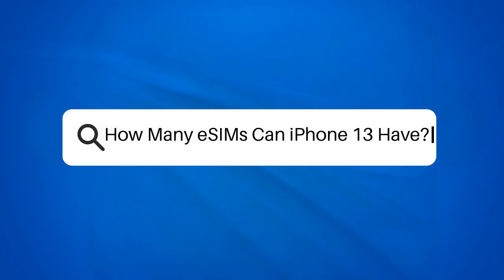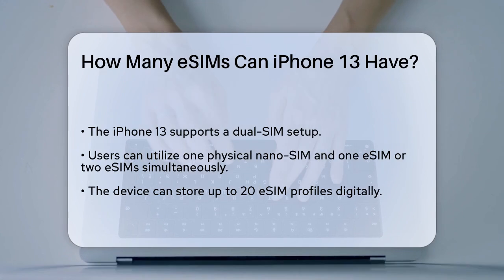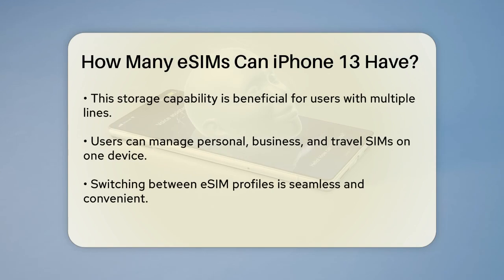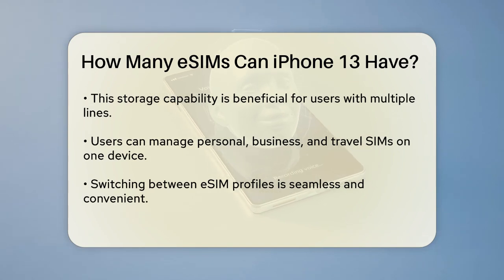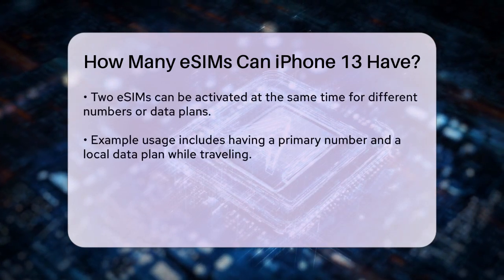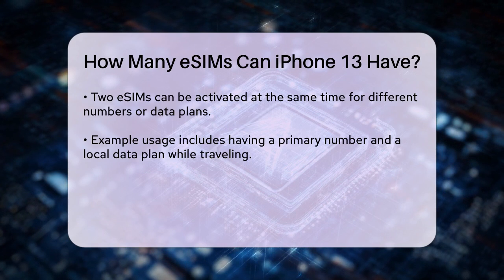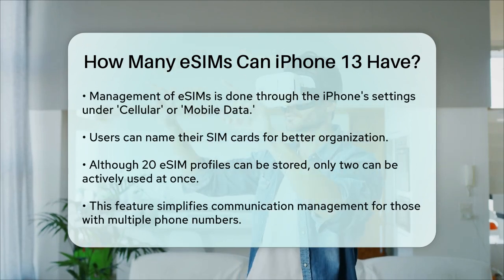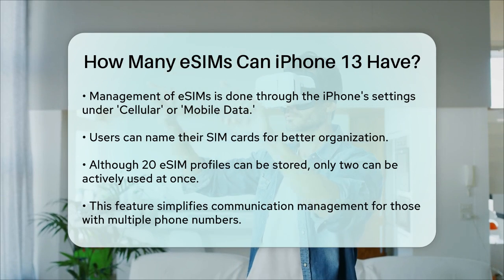How Many eSIMs Can iPhone 13 Have? - Talking Tech Trends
How Many eSIMs Can iPhone 13 Have? In this informative video, we’ll discuss the eSIM capabilities of the iPhone 13 and how they can benefit users. The iPhone 13 introduces a dual-SIM setup that allows you to utilize both a physical nano-SIM and an eSIM or even two eSIMs simultaneously. This feature is particularly advantageous for those who require multiple phone numbers or data plans.

We will cover how eSIMs are stored digitally, eliminating the need for physical SIM card swaps. With the iPhone 13, you can store up to 20 eSIM profiles, making it easy to manage personal, business, and travel lines all in one device. The process to switch between these profiles is straightforward, allowing users to activate two eSIMs at once.

Additionally, we’ll guide you through managing your eSIMs via the iPhone settings, ensuring you can easily organize and switch between different profiles. Whether you’re juggling work and personal communications or need a local data plan while abroad, the eSIM feature on the iPhone 13 provides flexibility and convenience.